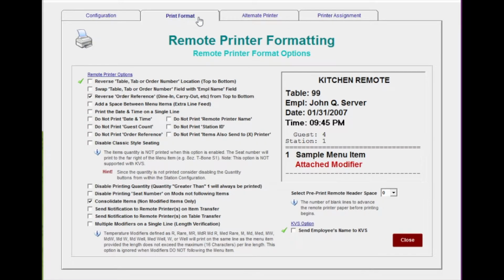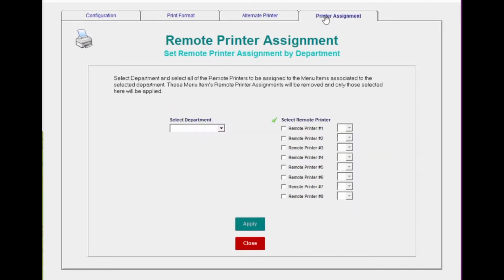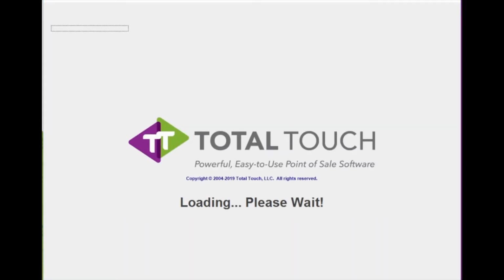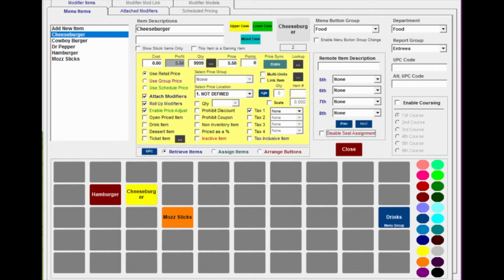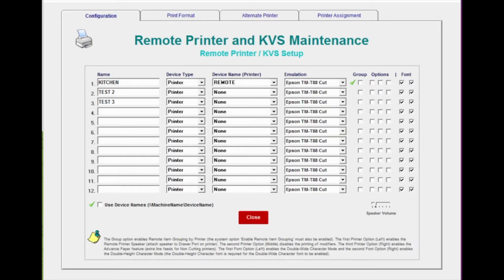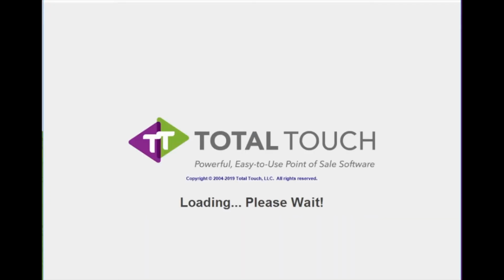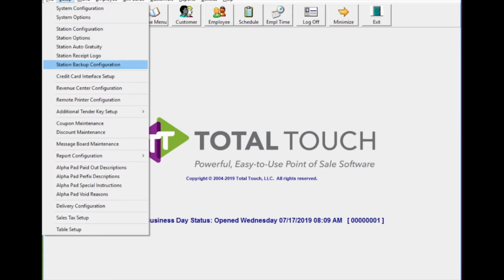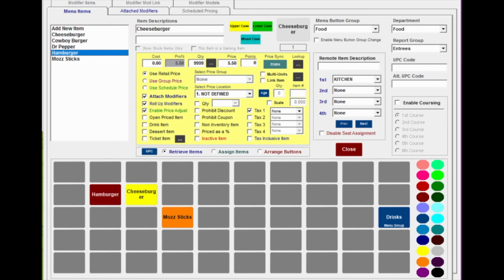Printers (Part 3) Adding Items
We’re glad you’re here, Total Touch® user! With your kitchen printer installed on your computer and set up on your Total Touch system, you are now ready for additional printers and settings. Our final video in this three part series explains what these are and how to set them up. Questions? Contact the Total Touch team: